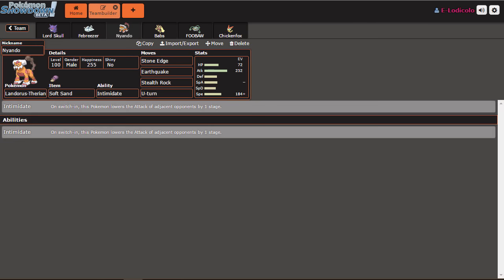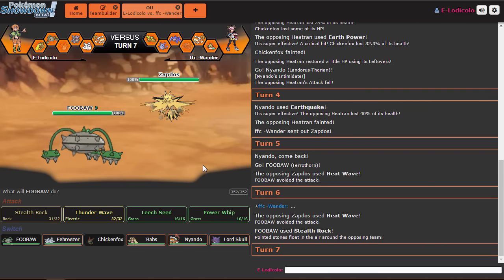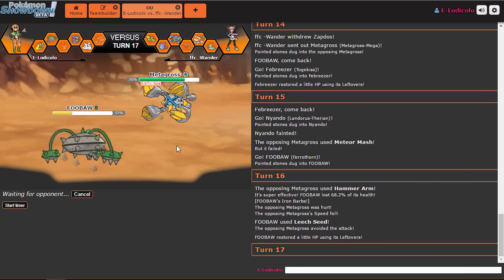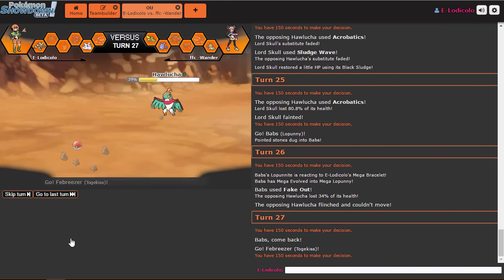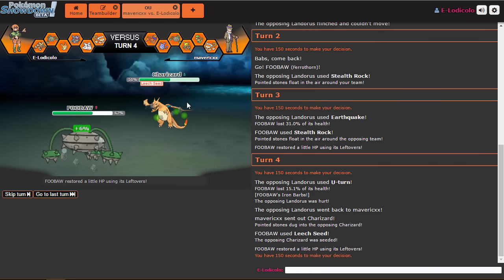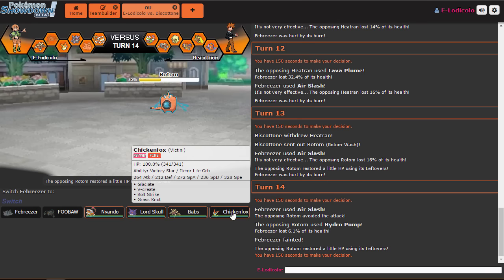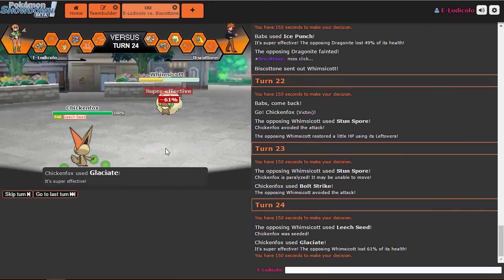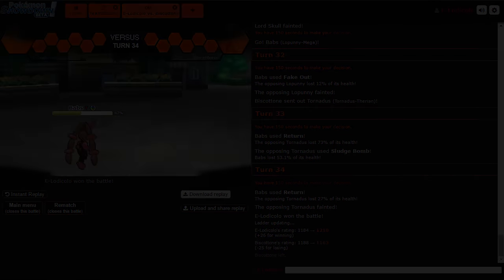Chickenfox Zero (Ep 5) [Pokemon Showdown OU]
That's a wrap for this team! I do have another session planned, but I haven't recorded it yet so that will be coming to your sub boxes relatively soon :)